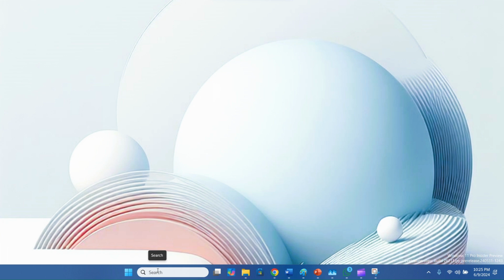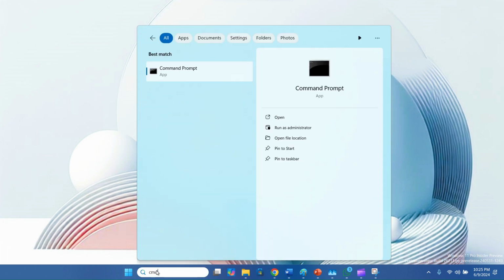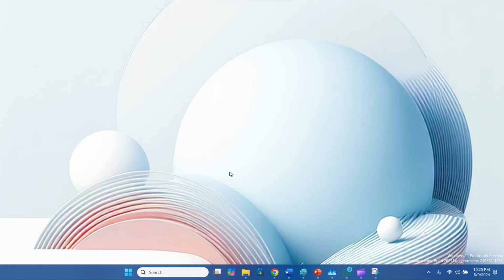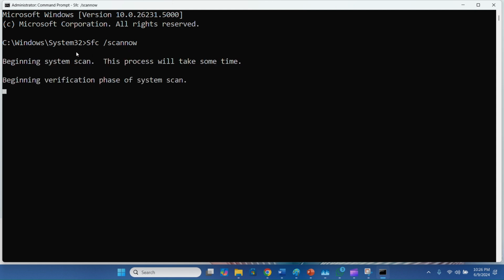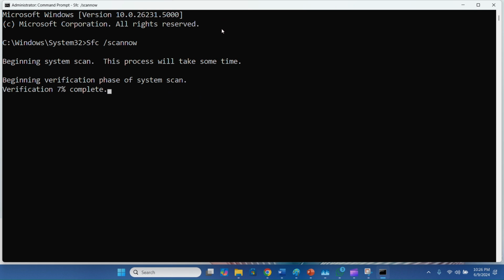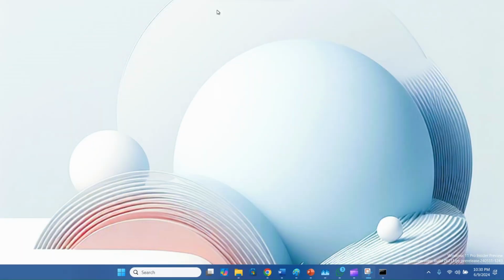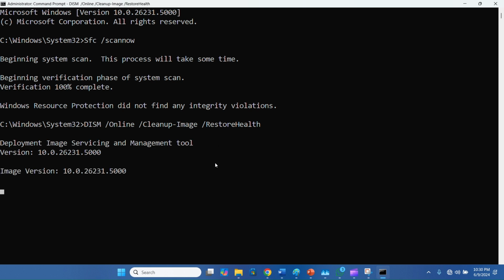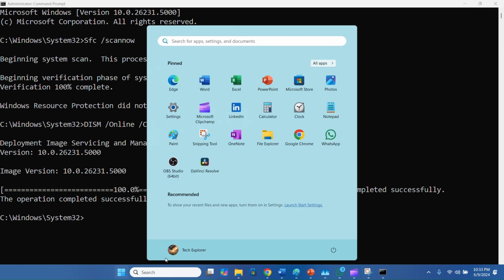How to fix Repair Missing or corrupted system, Windows 11/10 files Without Data Loss: An Easy Guide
Today, we're diving deep into the world of troubleshooting with a comprehensive guide on tackling missing or corrupted system files in Windows 10/11. If your computer's been throwing tantrums lately, whether it's crashing out of the blue, bombarding you with pesky error messages, or moving at a snail's pace, fret not! We've got your back with this ultimate tutorial that's bound to make your tech life a whole lot smoother. So, grab your snacks and let's embark on this journey to fix those tech hiccups like a pro!

Command Used